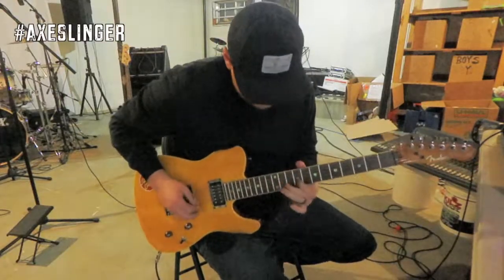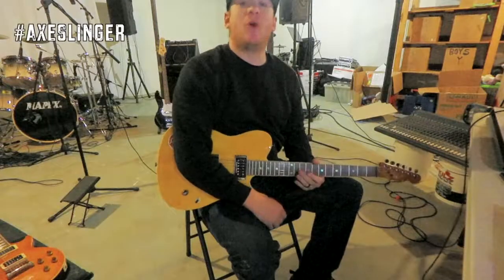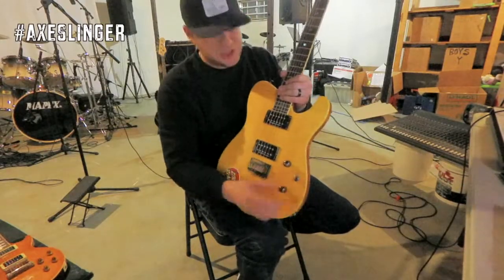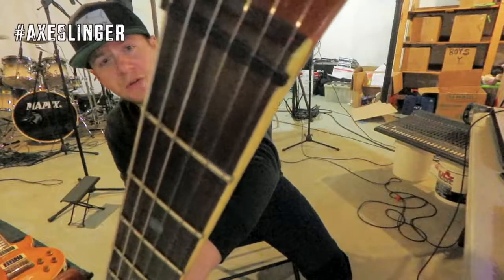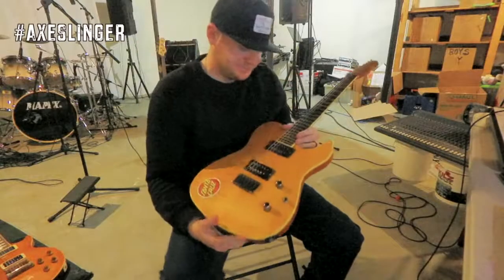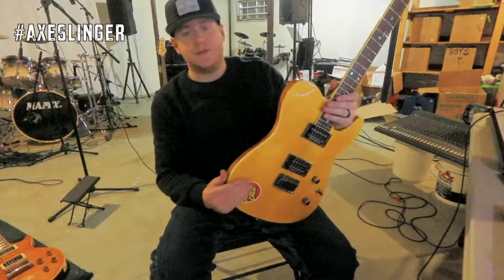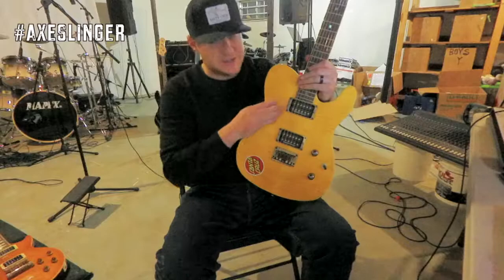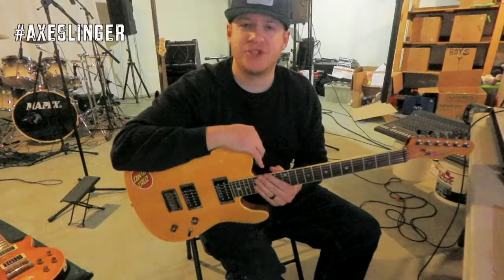Fender HH Amber Burst Telecaster Flame Top (Limited Edition)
Hey everyone. Thanks for coming back to my channel.

Today on gear reviews, we check out the Fender HH Amber Burst Telecaster Flame Top Limited Edition.

Thanks for stopping by. Remember to keep out HEAVY.

Cheers.